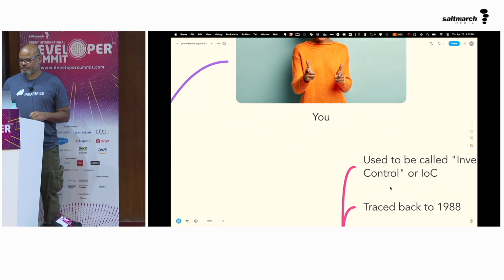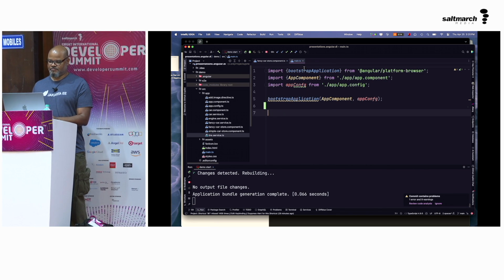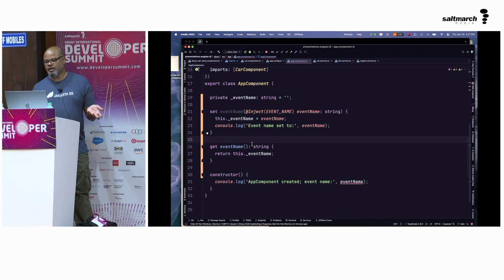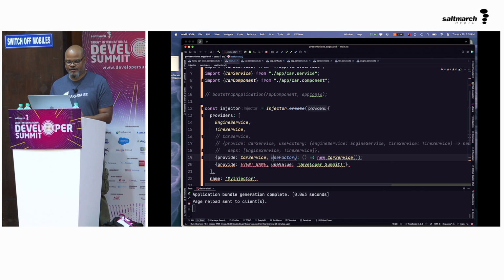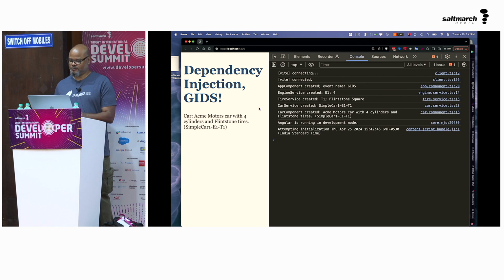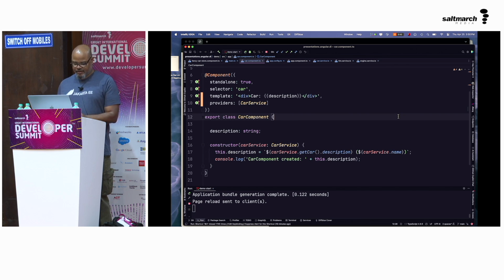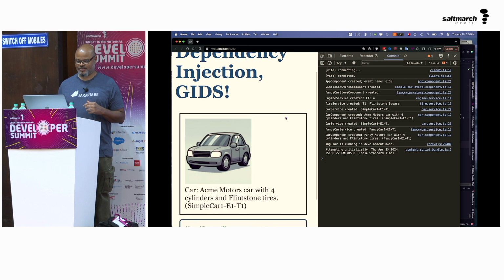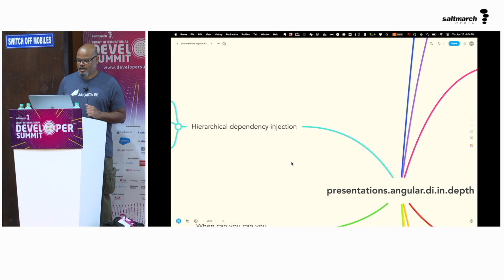Angular Dependency Injection, In Depth by Kito Mann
One of the most important achievements of Angular is popularizing dependency injection within the browser. When you look at the framework, it has a lot of similarities to the world of Java EE and Spring. In this session, we take an in-depth look at how Angular handles dependency injection and compare it to previous dependency injection frameworks. Along the way, we’ll look at how you can customize how Angular creates objects, and also how to interact with the dependency injection features imperatively.